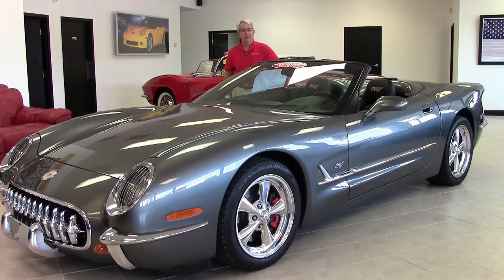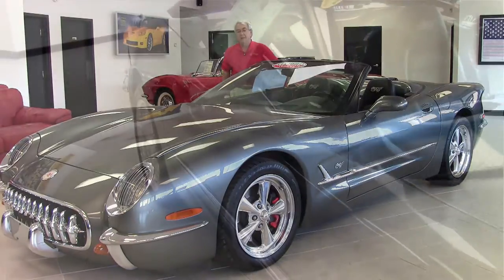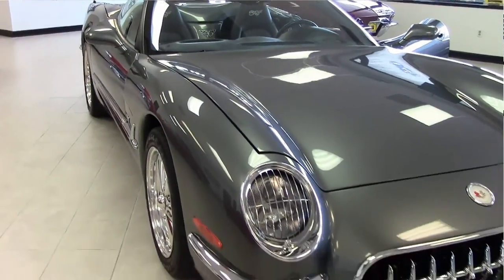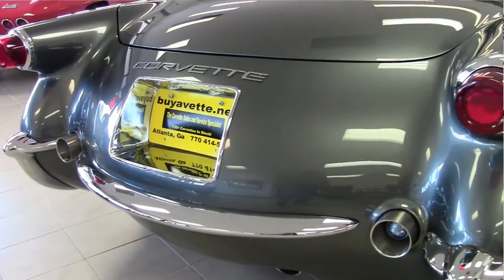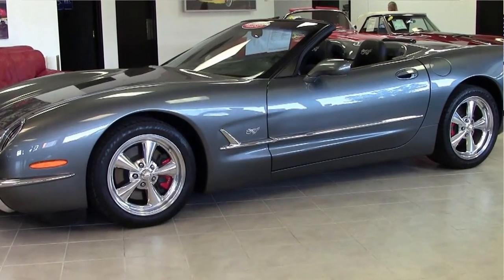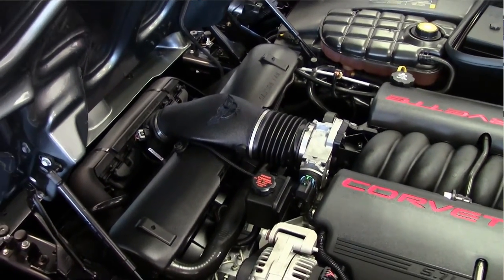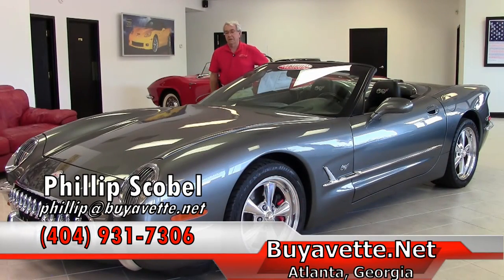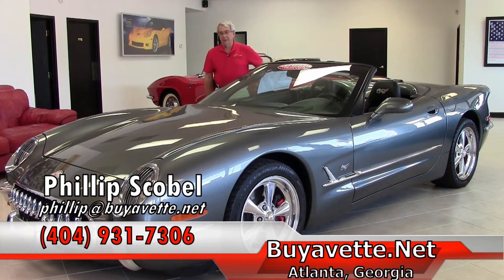2003 Corvette 1953 Commemorative Edition #121 1SB Convertible